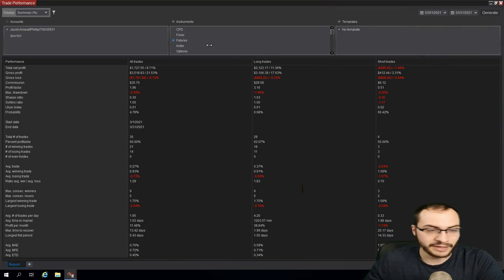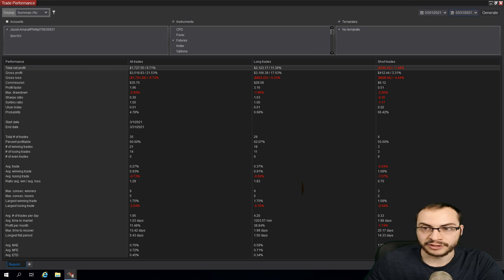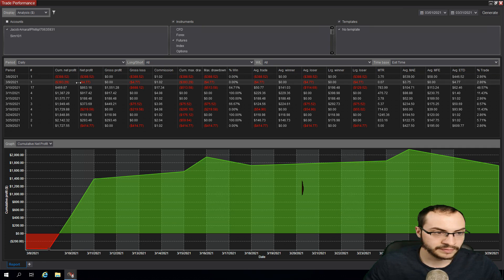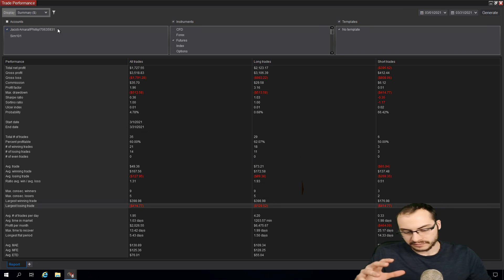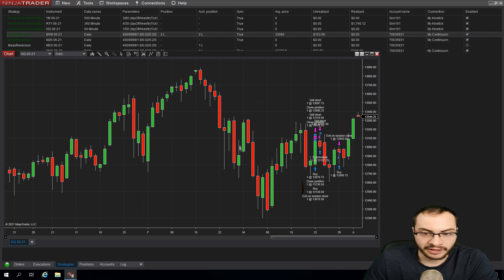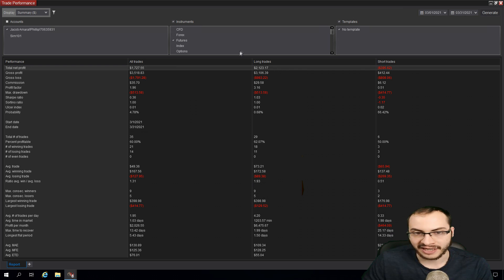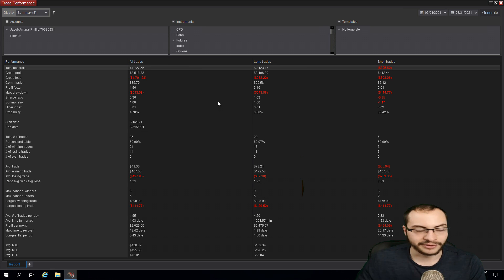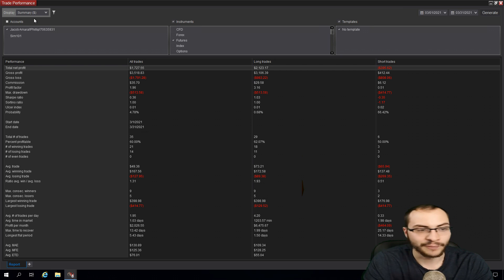March 2021 Trading Bot Returns